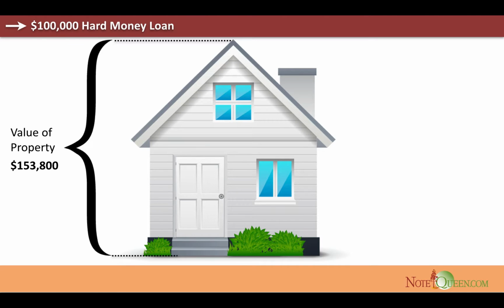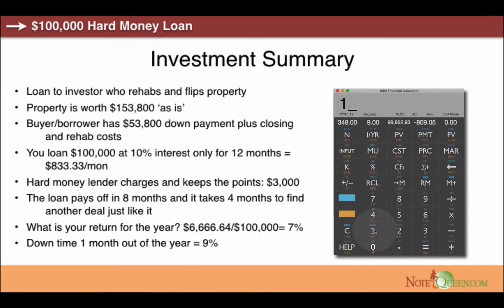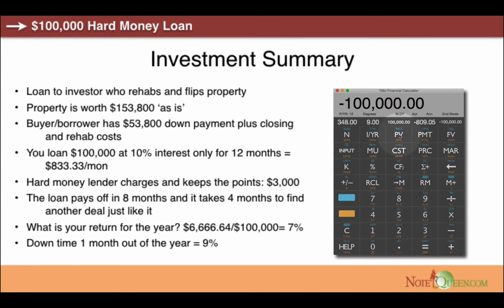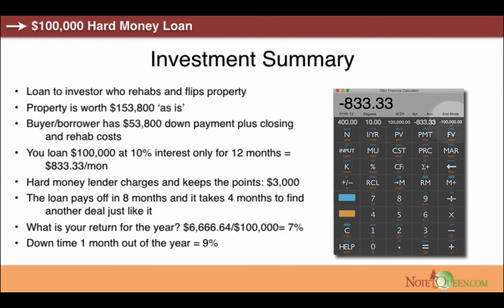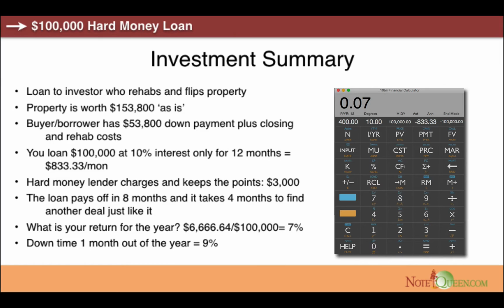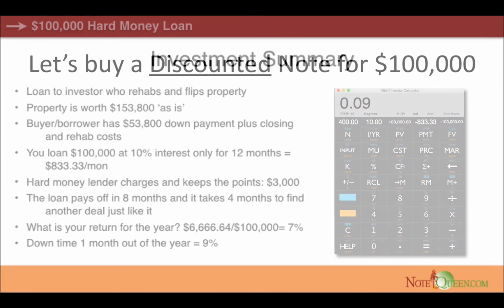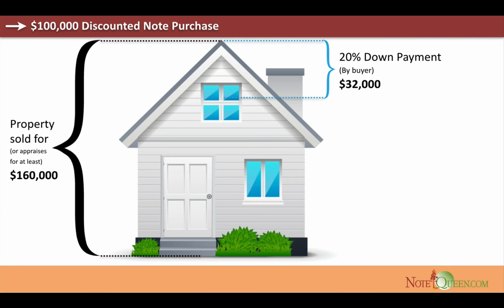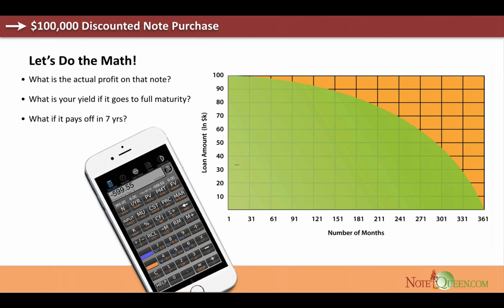Longer term discounted notes vs. short-term lending